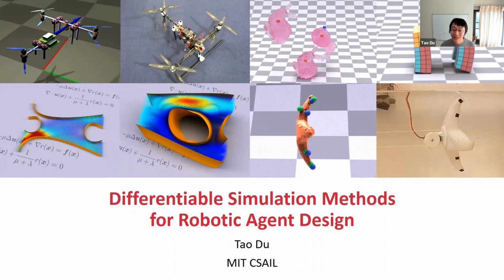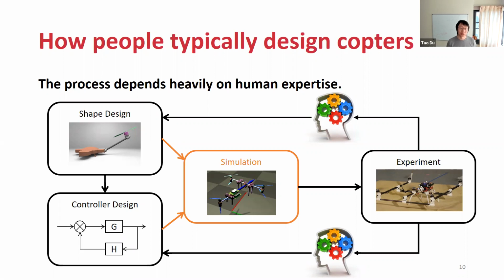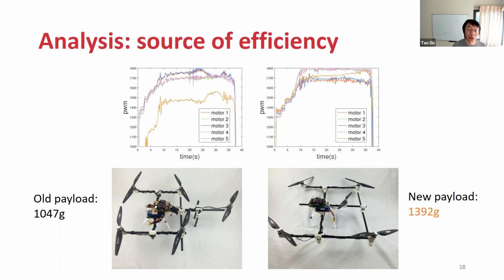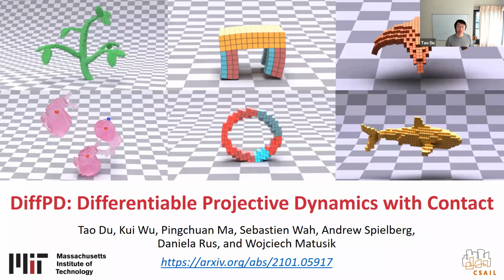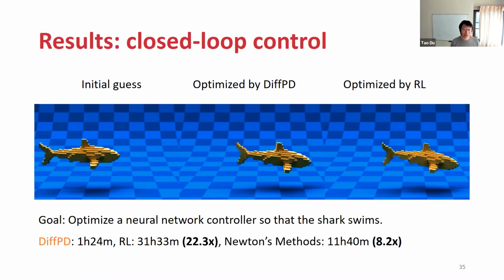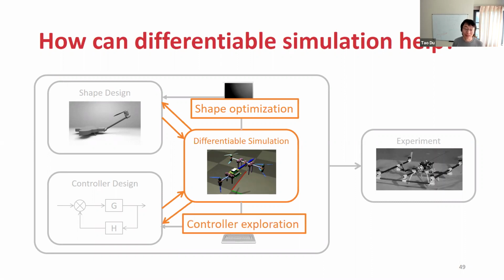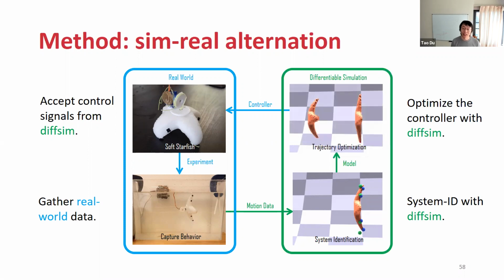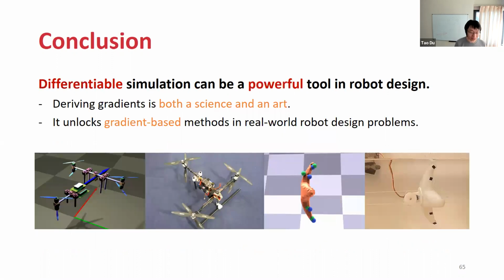AIR Seminar Series: Tao Du, PhD, Massachusetts Institute of Technology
Talk Title: "Differentiable Simulation Methods for Robotic Agent Design"

Speaker: Tao Du, Ph.D Student, Computer Science, MIT Computer Science & Artificial Intelligence Laboratory (CSAIL)

0:00 Introduction
1:41 Robotic agents have diverse designs...
2:11 Designing robots is still very challenging
3:12 Vision: a fully automated design promo
3:51 Talk outline
6:08 How people typically design copters
8:36 Motivation: Can computers help?
10:16 Method: computational design
10:53 How the differentiable simulator wom
12:07 Results: optimizing a pentacopter
14:24 Analysis: source of efficiency
16:27 Summary
18:26 Differentiable simulation with low Do
20:06 Differentiable simulation with high
22:15 Problem definition
25:40 Our method: differentiable PD
26:56 Results: trajectory optimization
28:30 Results: closed-loop control
29:36 Recap: Deriving gradients is an art.
30:31 Method: analogy from linear elastici
31:40 Application: a fluidic twister
34:52 Recap: computational robot design
35:32 How can differentiable simulation hom
39:23 Motivation: controlling a starfish robe
41:45 Method: sim-real alternation
43:42 Result: 4x performance improvemen
45:05 Result: sim-to-real gap
49:12 Conclusion
50:31 Acknowledgments
50:47 Thank you!